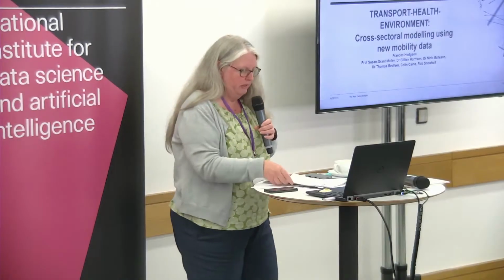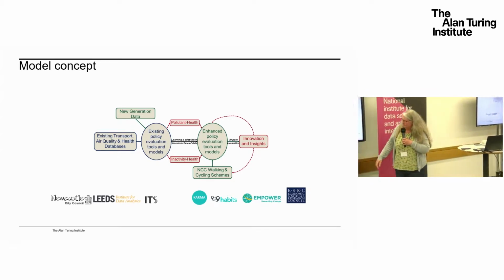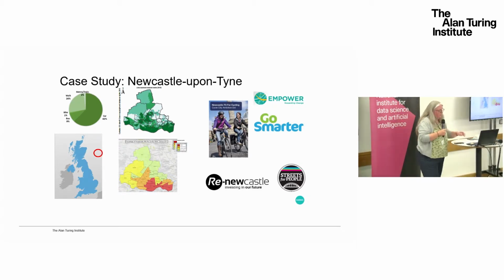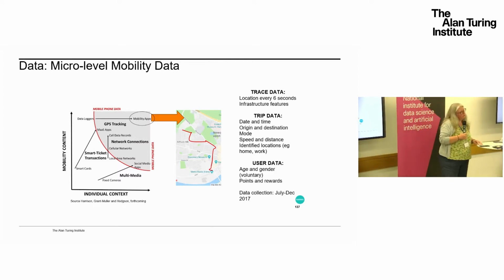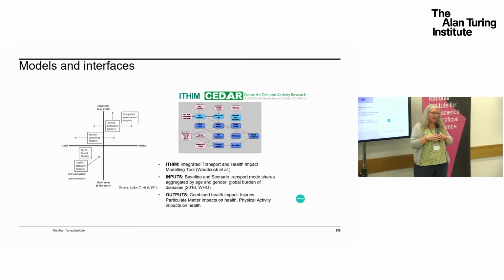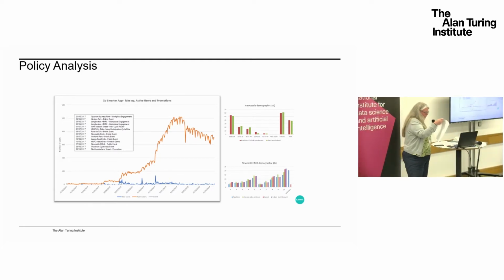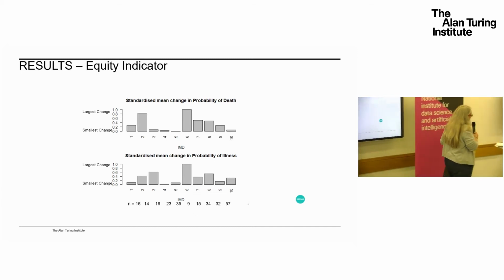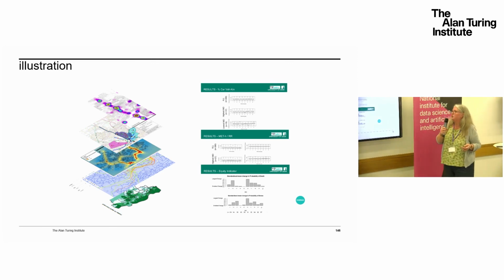Understanding Transport-Health-Environment interactions using new micro-mobility data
The afternoon will be orientated towards academics/researchers who are working with a variety of new forms of data (location, image, social media, transactions etc) in a transport/mobility context. The workshop will be stocktaking on recent research, identifying research needs and also looking at new approaches to modelling/analysis that arise from new data forms.

The goal is to produce a position paper, co-authored by active contributors and this will also be an opportunity to explore partnering for a possible future funding bid. Bruce Jackson (Data & Infrastructure Senior Policy Manager ESRC) will attend, giving an overview of the landscape from the ESRC perspective by way of introduction. Alongside this, confirmed speakers include leading academics from the following universities: Exeter, Aberdeen, Warwick, UWE, Loughborough, UCL, Greenwich, Glasgow and Leeds.

This event is organised by the Alan Turing Institute funded project, KARMA. There is some limited funding to help with travel and overnight accommodation if needed. Funds will be prioritised according to the type of data colleagues are working with and so that a variety of new data can be discussed in the meeting.